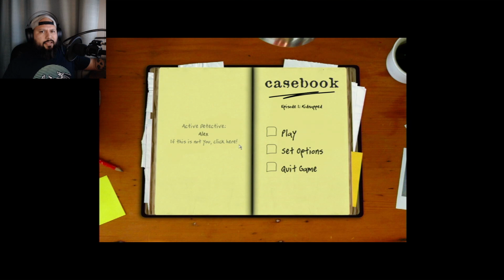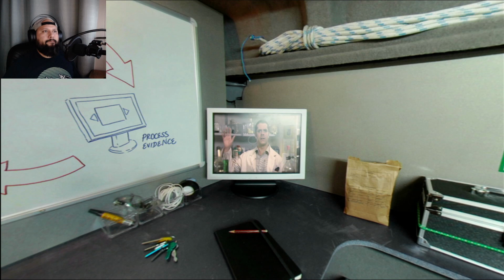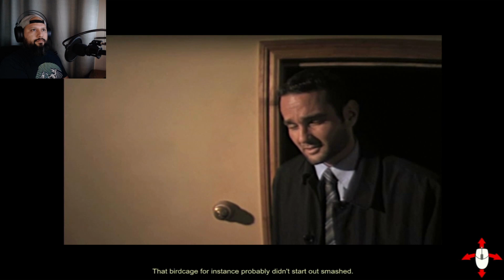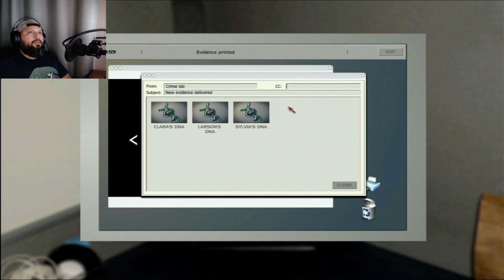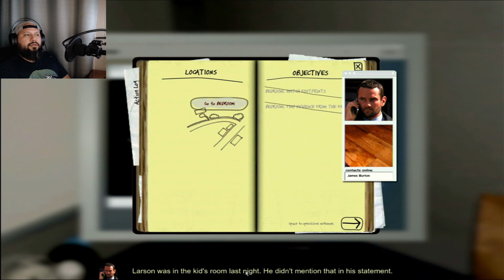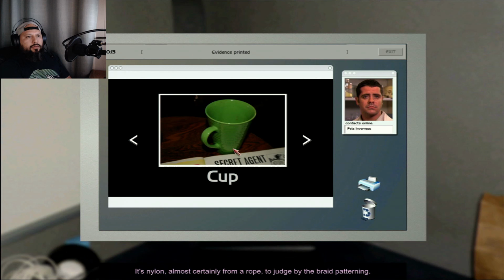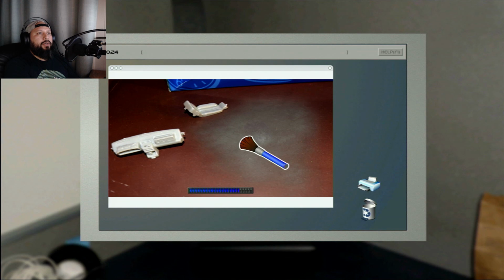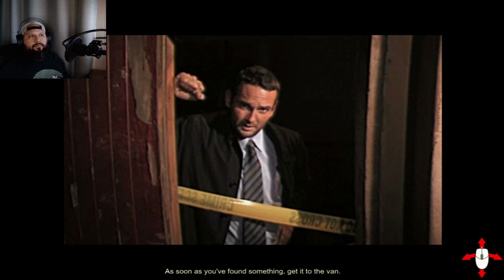Casebook Episode 1 Kidnapped | Retroplay - Part 1 (gamesushi)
For this week's Retroplay I have an old Windows XP/Vista PC game for you. It's called Casebook Episode 1 - Kidnapped. It's got oodles of FMV point and click goodness. So if you like that kind of thing strap in, strap up, and strap on! Join me as we try and unravel the mystery behind who kidnapped the children!